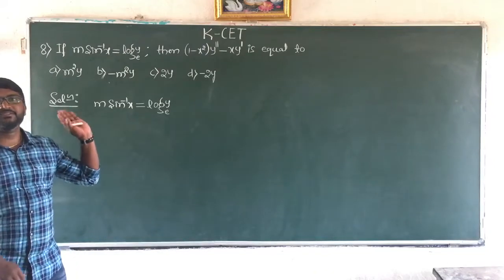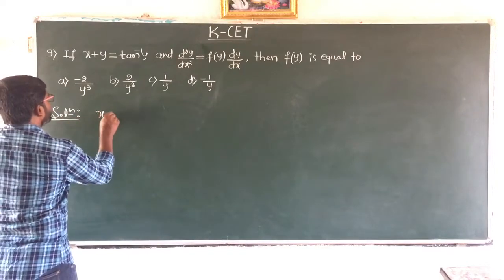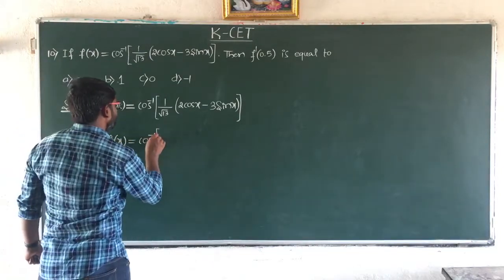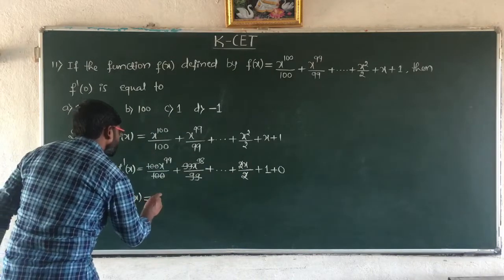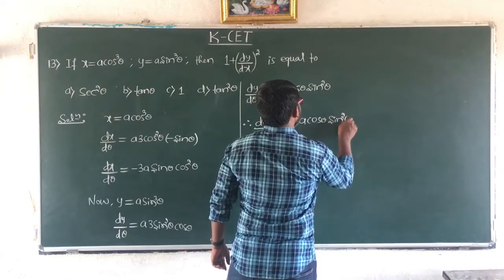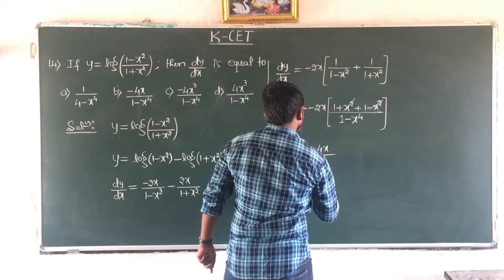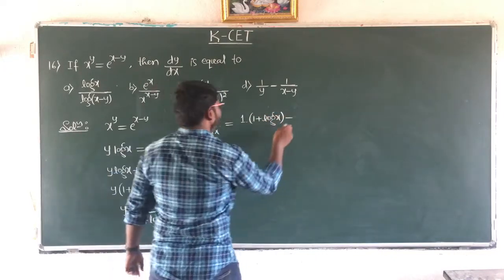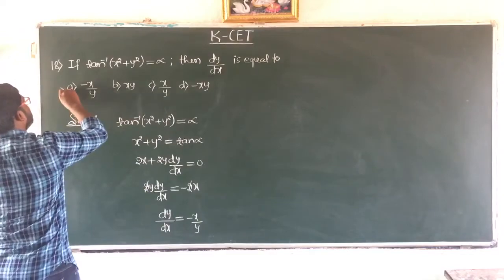K-CET Mathematics | Differentiation | Part 2